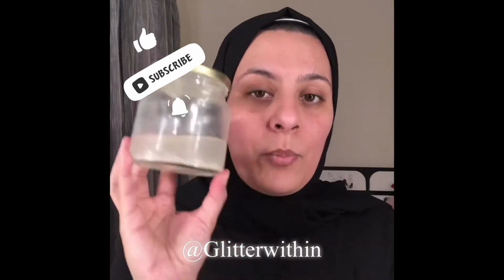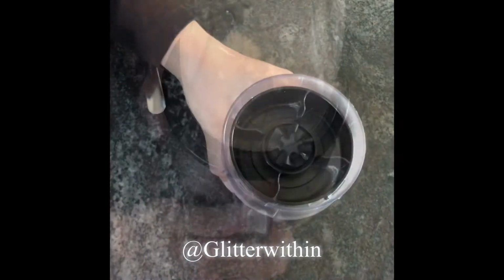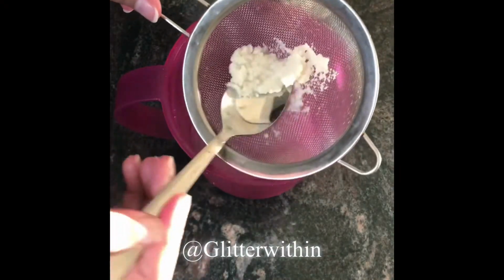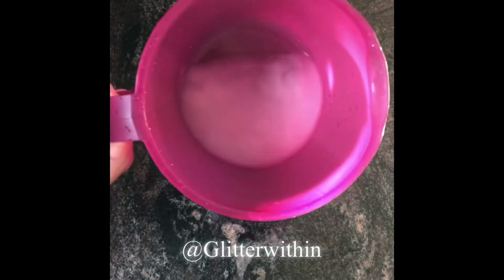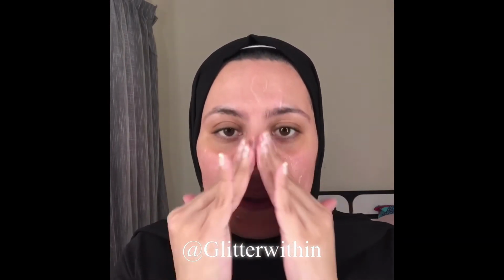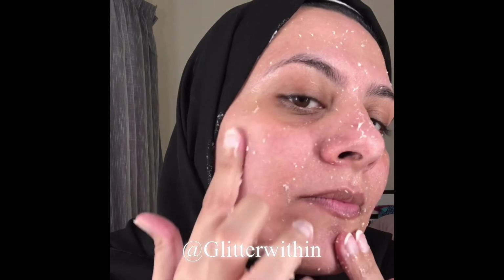Rice Water Toner | Korean Skincare | 100% Effective | For Amazing, Glowing and Even Skin Tone.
Rice Water Toner For Amazing, Glowing and Even Skin Tone.
Rice water for face: diy masks & toners.
Fermented Rice Water Face Toner To Get Super Clear Skin.
How to Make a Natural Rice Toner for your Face.
Rice Water 2 dafa daily FACE per lagao - For Youthful Glowing Skin, Dark spots, Eczema, Sun Tan.

God Bless.

Lets Be Friends & Connect Here 🤝.

🛑 P͙l͙e͙a͙s͙e͙ d͙o͙ a͙ p͙a͙t͙c͙h͙ t͙e͙s͙t͙ 🛑

✅ Method - Mix all the ingredients together and apply it all over your face.

My videos are only intended for information and educational purposes only. Please do not consider any information as a substitute for Doctors or Health Care professionals. This channel does not take any responsibility for any side-effects, allergies, or any health issues caused due to the use of the content or anything related to it.
Always do a patch test so that you know about any allergies caused by any ingredients mentioned in my videos. Results may vary based on every individuals as everyone's body and skin type is different. Make sure to try products before buying.
XoXo 😘